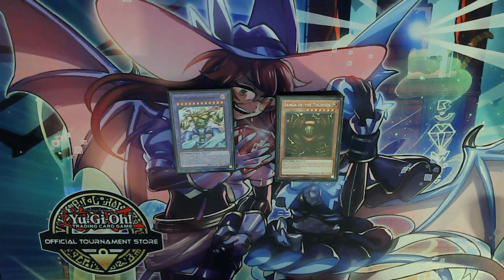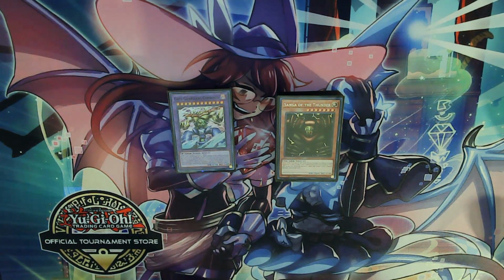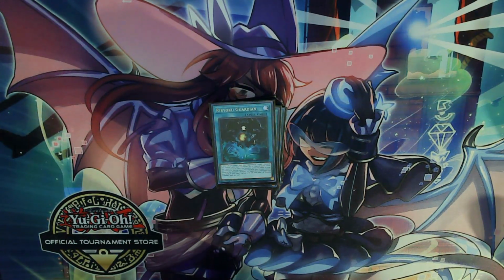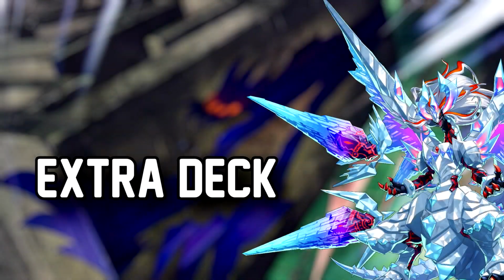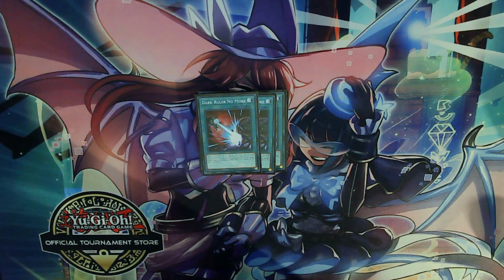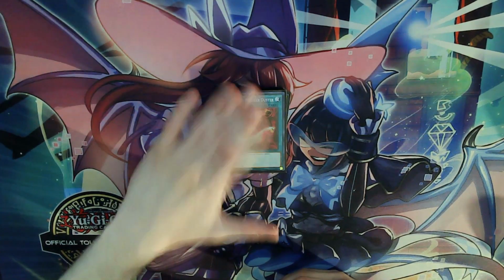UNDEFEATED 7-0 Branded Gate Guardian Deck Profile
0:15 Matchups
2:05 Deck Profile
7:55 Extra Deck
11:11 Side Deck
13:50 LIKE & SUBSCRIBE

_[ SOCIALS ]_

_[ SUPPORT ME ]_